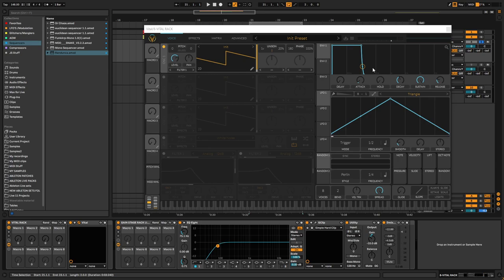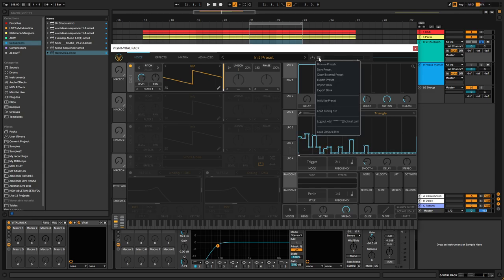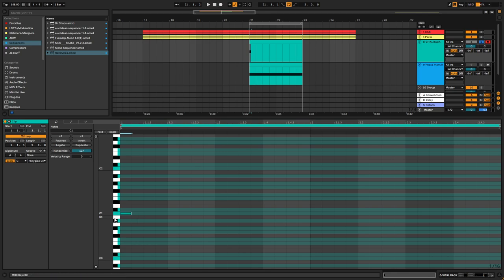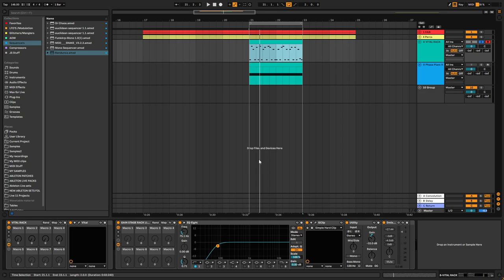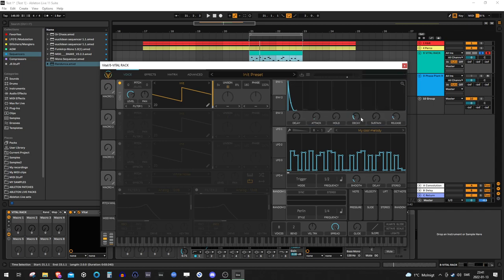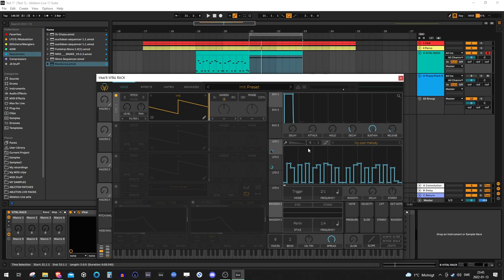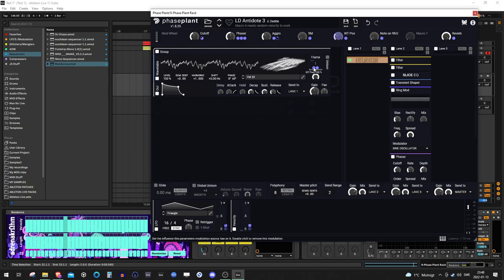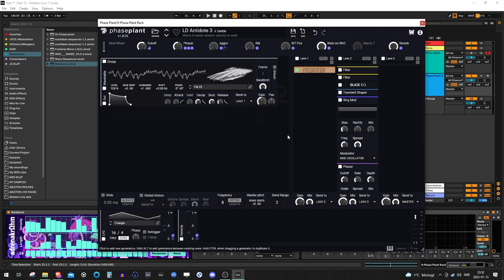How to convert MIDI clips into Vital LFO shapes & 1st look at Randunca Midi Sequencer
00:00 Intro
03:35 Creating our patch
04:25 Good to know stuff
05:50 Creating our melody in MIDI and tips on how to write them
10:05 Why Vital LFO maker is useful for preset pack makers
12:00 Using the software
13:16 How to find where LFO shapes are stored
14:00 The MIDI is now an LFO shape
16:27 Final results of the conversion process
19:25 Randunca sequencer (Free Max For Live device)
20:54 Patch walkthrough
21:24 How to use the sequencer
23:24 Achieving polymetric sequences